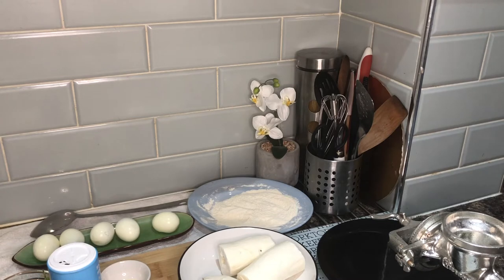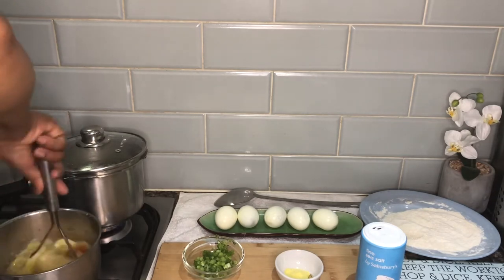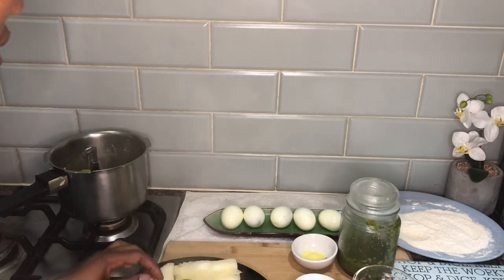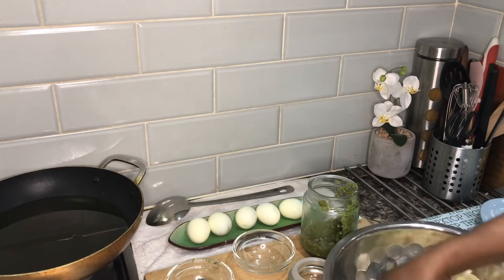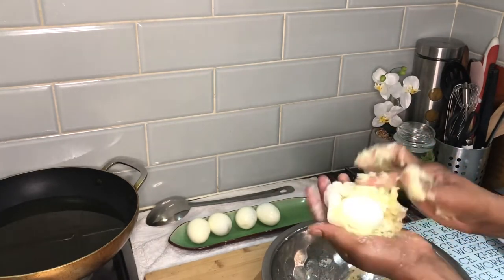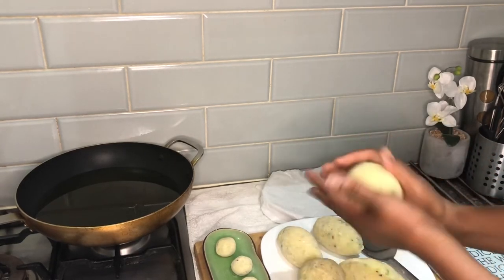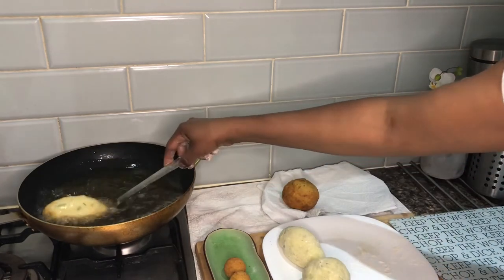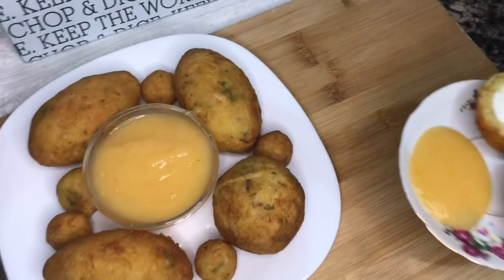HOW TO MAKE GUYANESE EGG BALLS and cassava balls 😝🤗🇬🇾